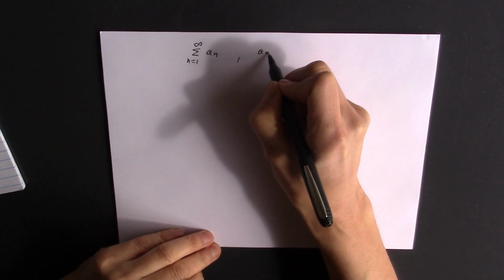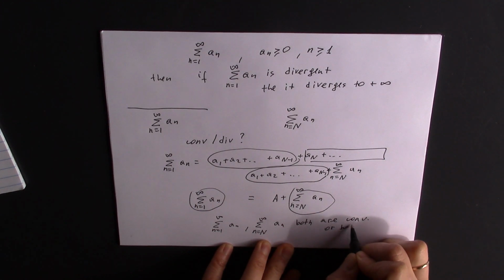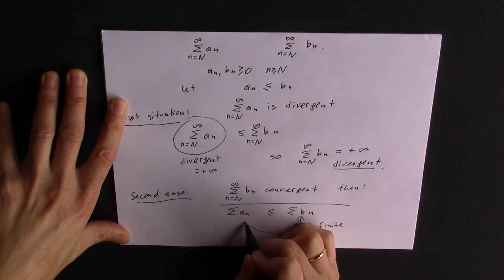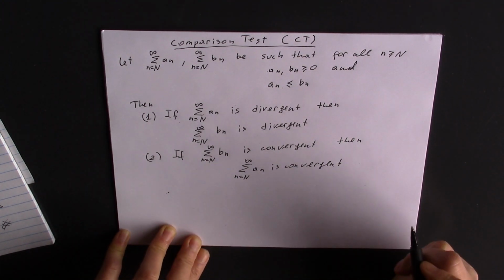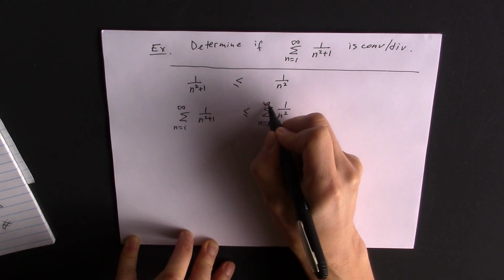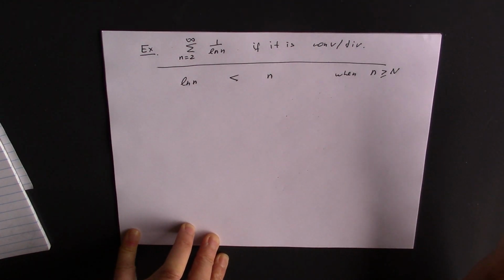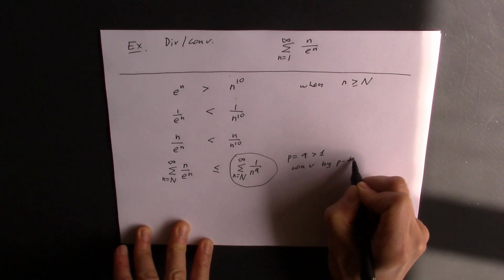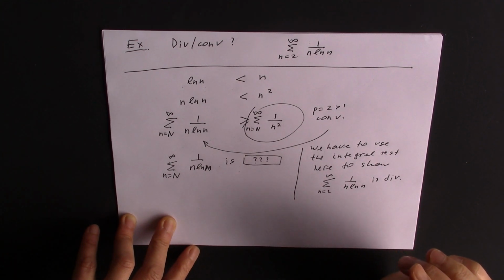Comparison Test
In this video we discuss the comparison test for infinite series.